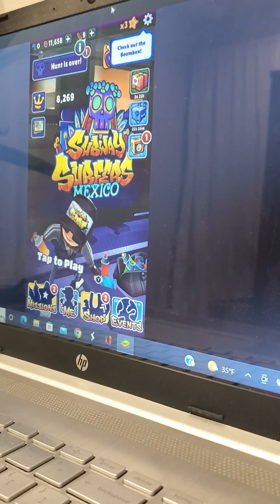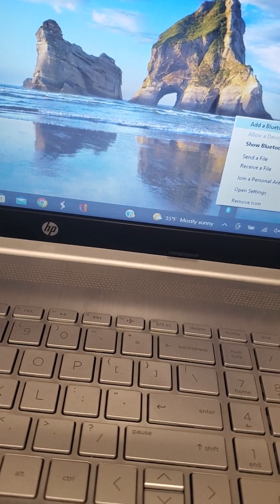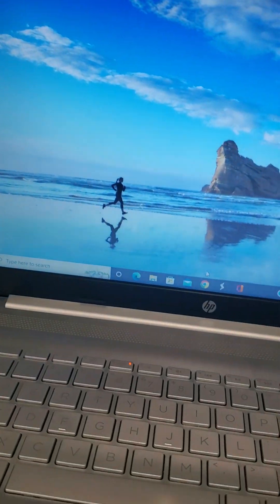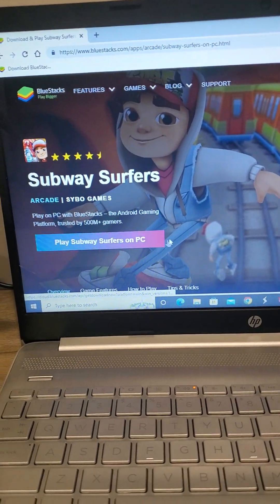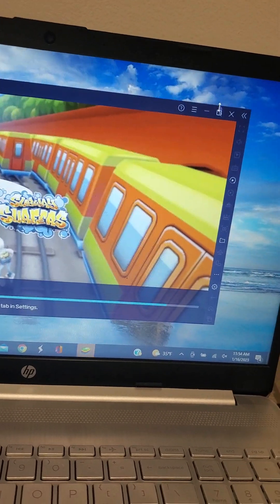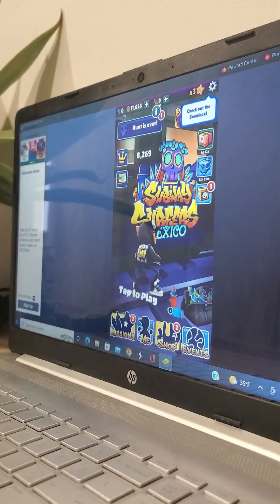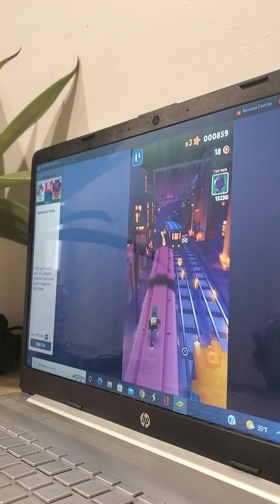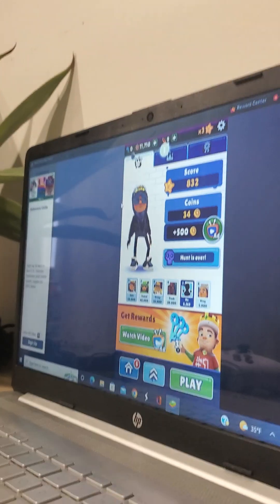How you play Subway Surfers on pc